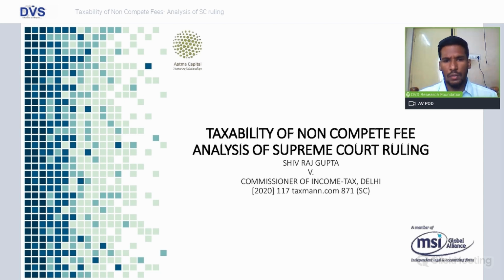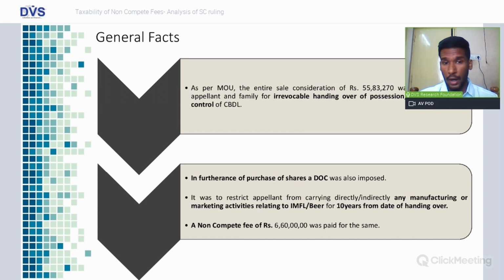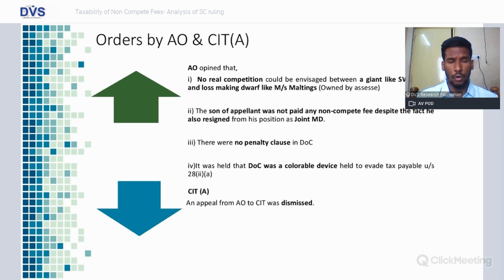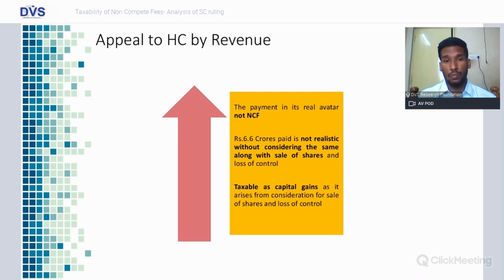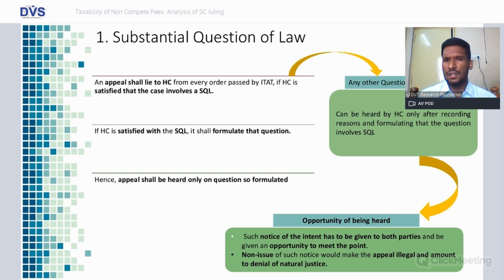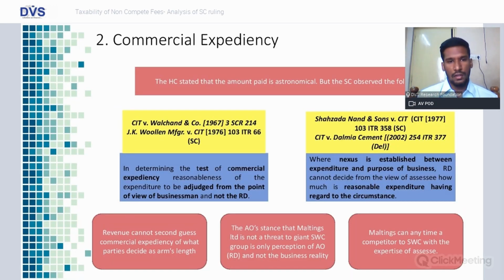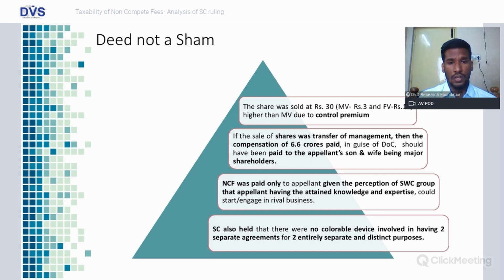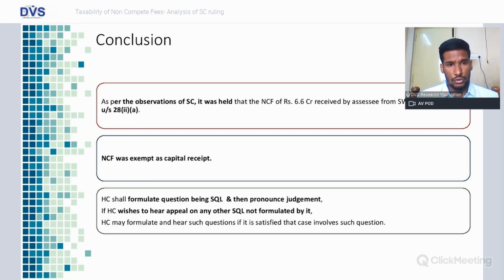Taxability of Non Compete Fees- Analysis of SC ruling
Key Takeaways:

- Brief facts and issues
- Contention of parties
- Key observations
- Final findings